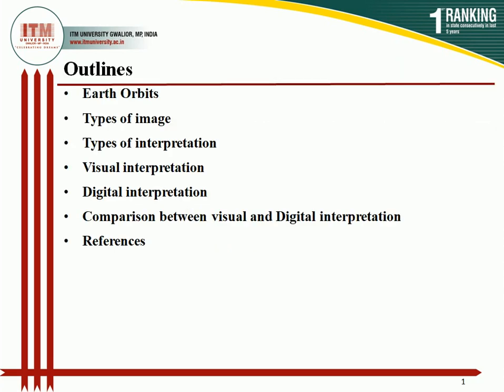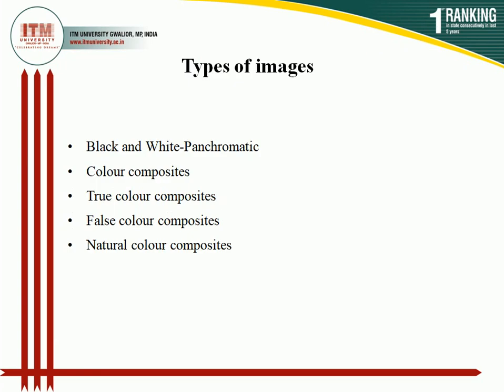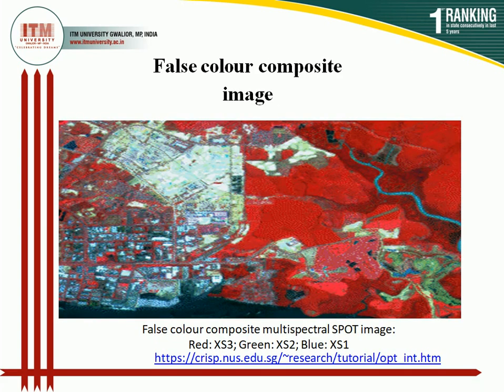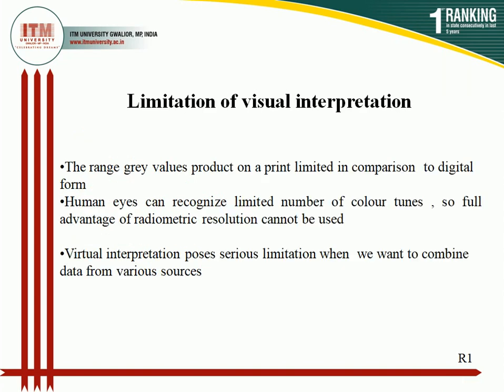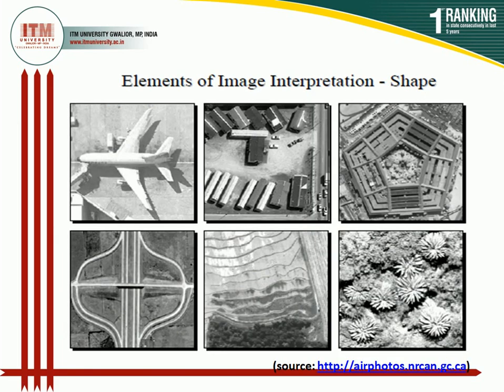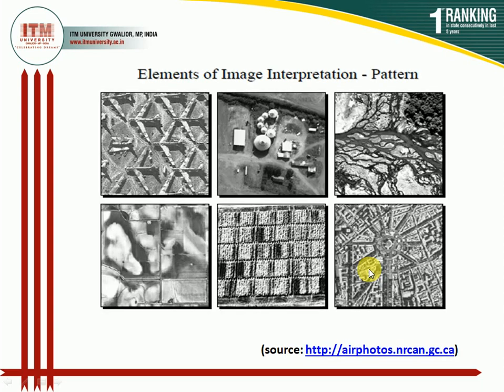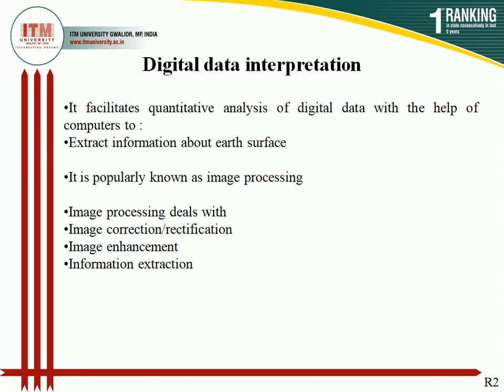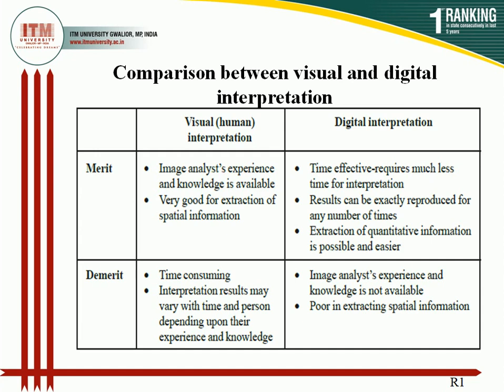1 February 2021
Lecture 13 English-1.m4v.mp4